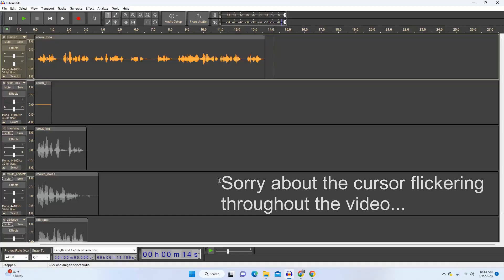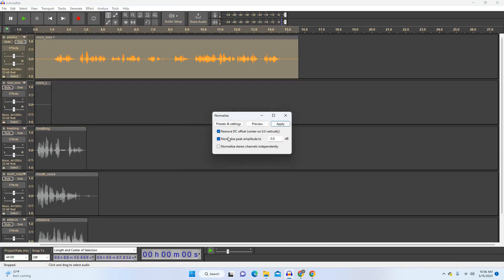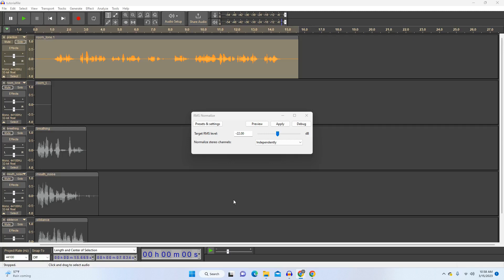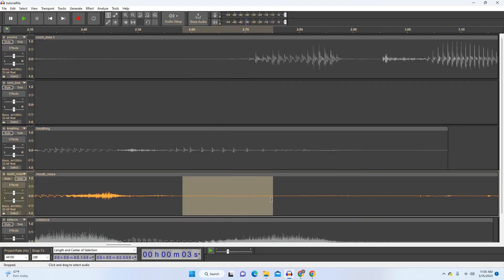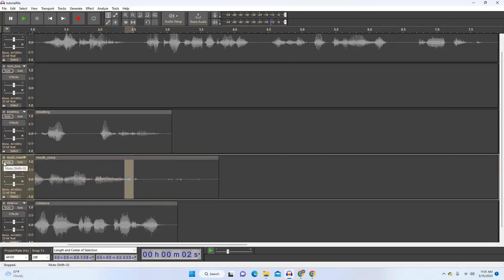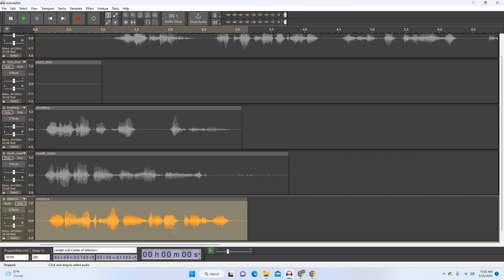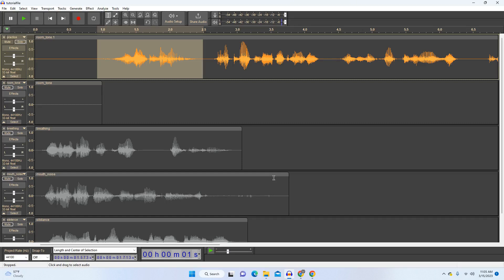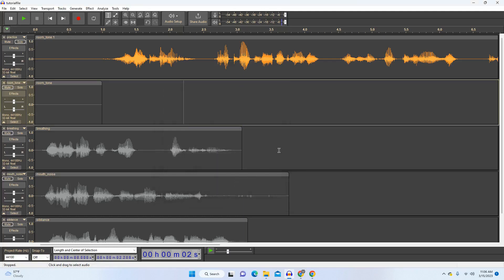Editing Voiceover in Audacity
This video is Part 3 of my Audacity series. Part 1 covers the interface and recording levels while Part 2 covers recording and basic editing.

So I've walked you through the interface. I've shown you how to record your voiceover tracks. All that leaves is applying an effect or two to improve the quality of your track and then exporting it for delivery. What could be simpler?

Join me for a bit of audio troubleshooting and post-process tinkering! Just remember that a little goes a looooong way. Also, my apologies for the cursor thing... the capture method I've been using was flipping out when I recorded this.

MAKE SURE YOU GRAB THESE OPTIONAL PLUGINS

Drop these plugins in your Audacity/Plugins folder. Launch Audacity and go to Plugin Manager at the top of the Effects menu. Find the plugins in the list and select them, then hit Enable to turn them on. They should show up in the Effects drop-down list from there.

After I recorded this I learned they integrated RMS Normalize into the main program at some point! You can find it in the Effects list under Loudness Normalization.

to learn more!